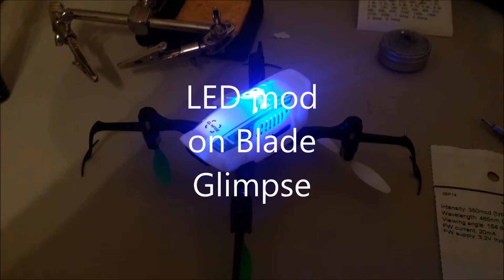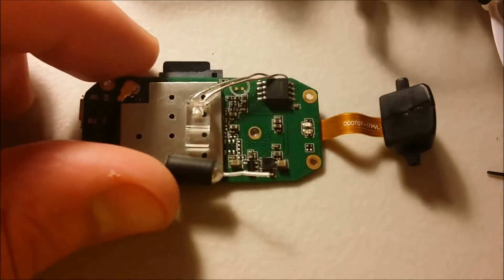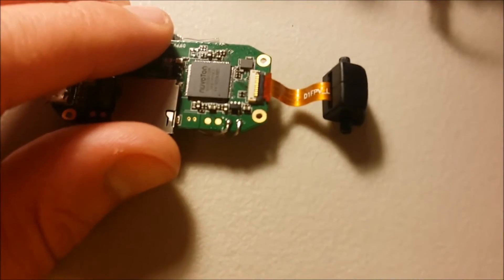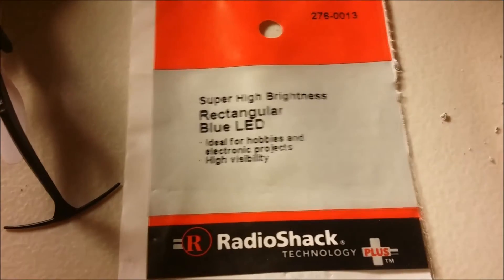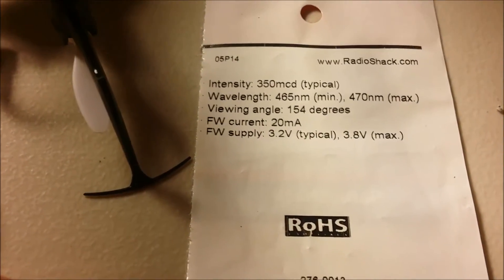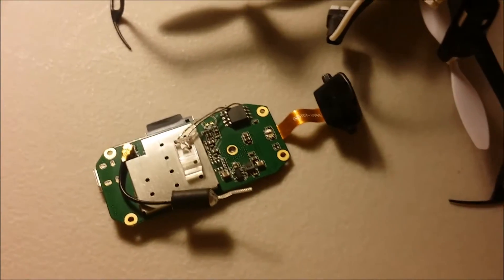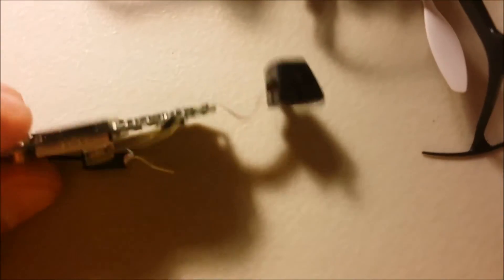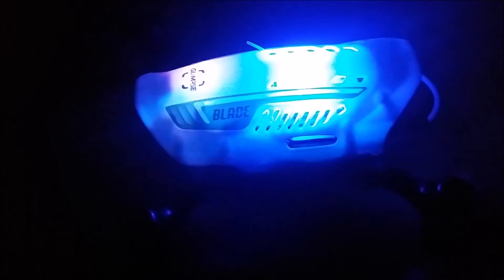Blade Glimpse blue LED mod - super bright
Showing the bright blue led mod I did to the glimpse quadcopter. I show the part number of the led you need from Radioshack. If you do this you should have very good soldering skills and you risk damaging the quadcopter board. I show at the end it lit up in a dark room. So bright in person. I am going to fly this at night sometime soon. orientation should not be a problem.